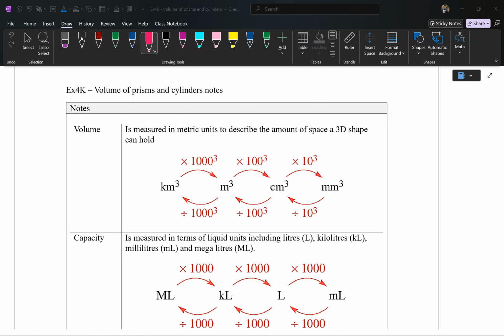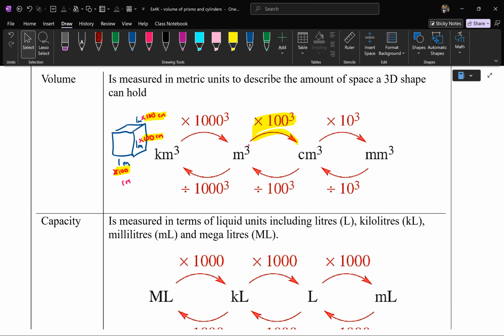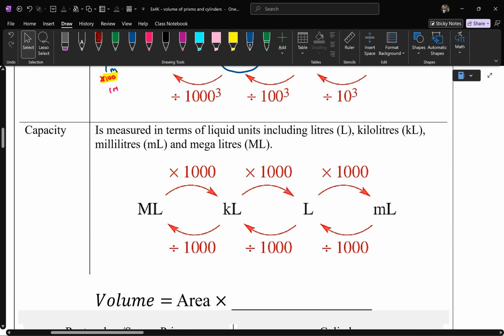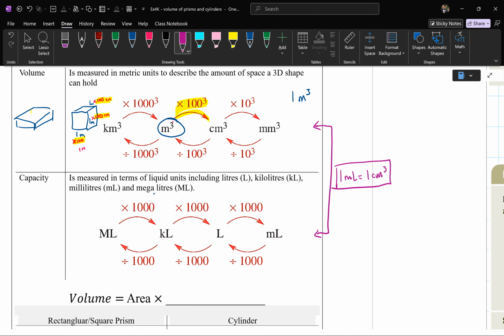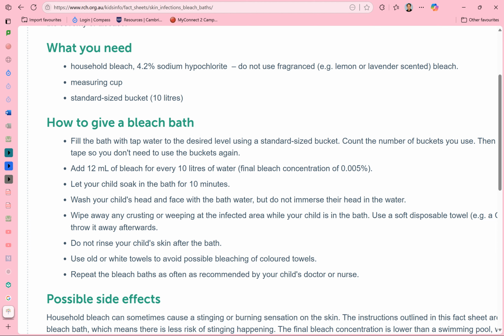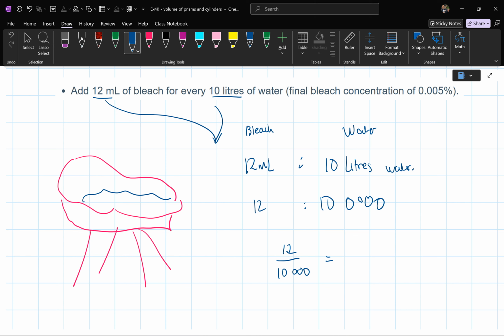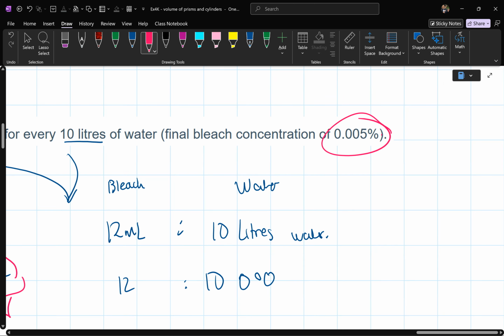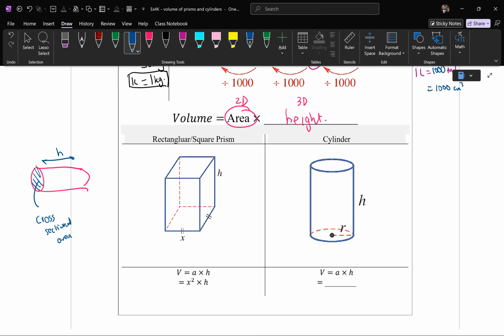Y9 Ex4K volume and capacity